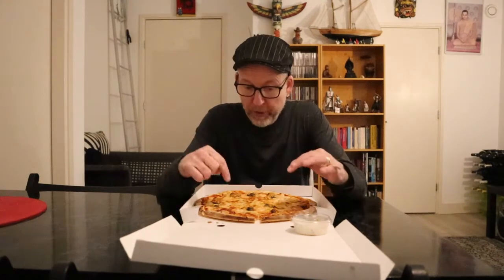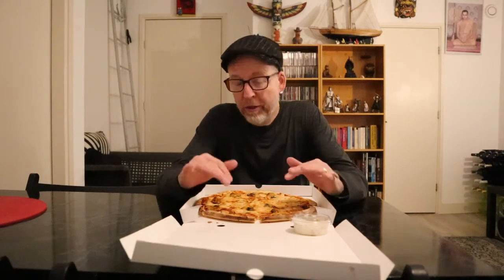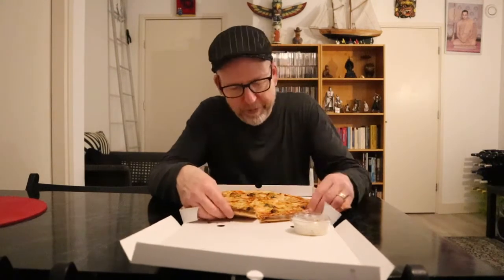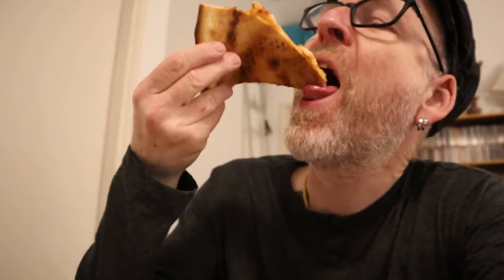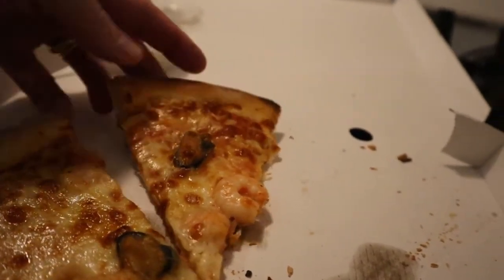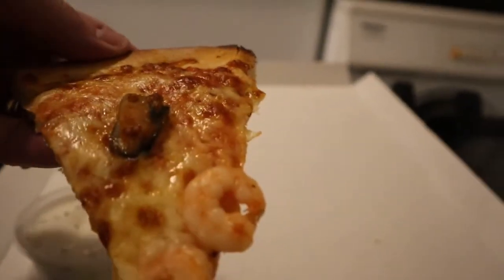Pizza Marinara with Mussels and Shrimps | Dutch Takeaway | Jan Tom Yam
Here I got a pizza marinara with mussels and shrimps. Pizza marinara is the most basic pizza with only four ingredients: tomato sauce, garlic, oregano and olive oil. So with the mussels and shrimps on it this is technically not a pizza marinara, but more like a pizza seafood. I don't mind, because I love mussels and shrimps. Nice pizza from the Pizza Bella Maria in Den Haag.